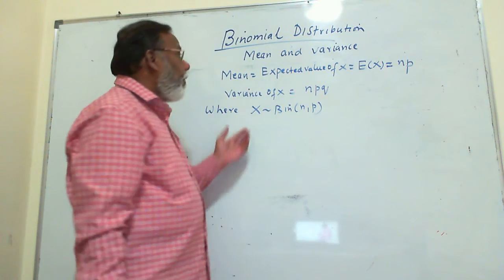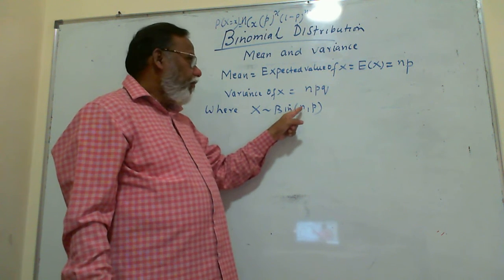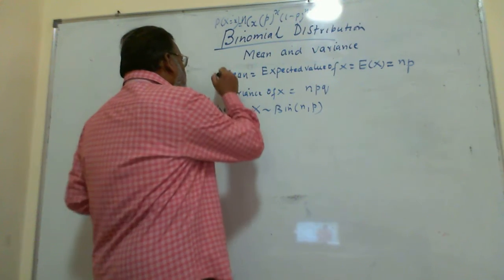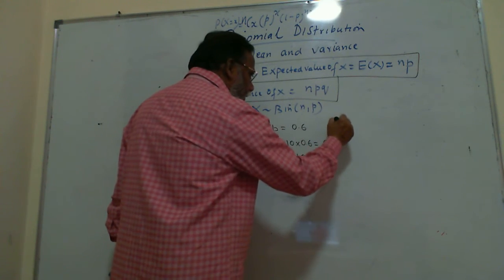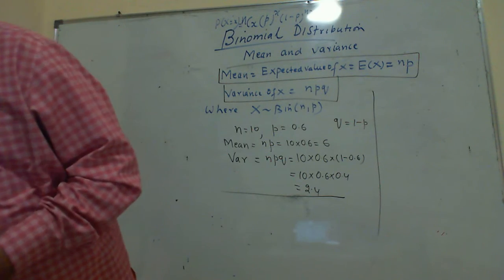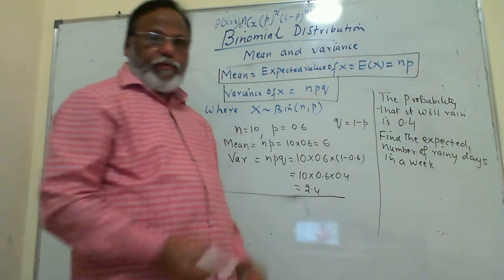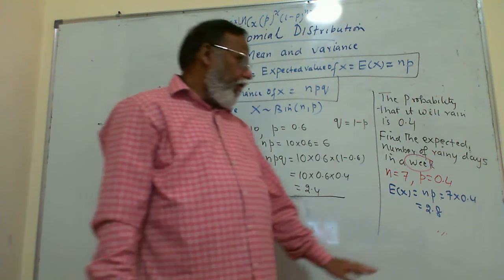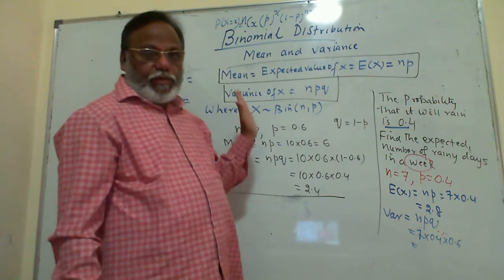Mean and Variance of Binomial Distribution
Discreet random variable, binomial distribution, mean and variance.